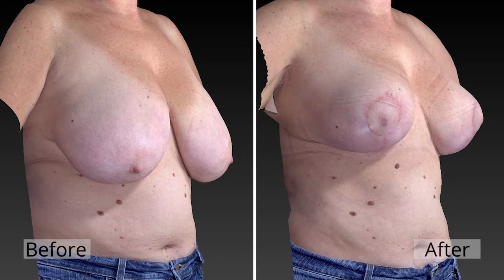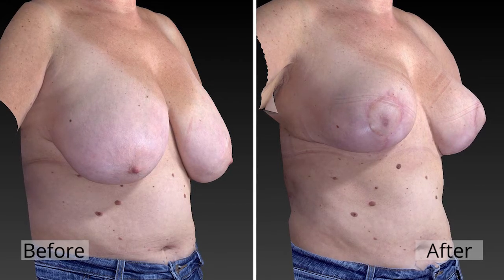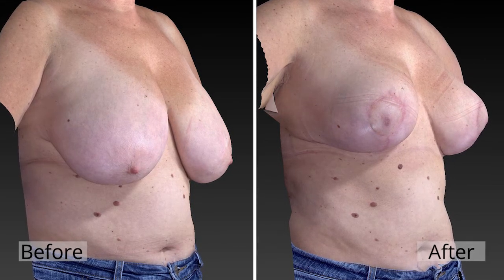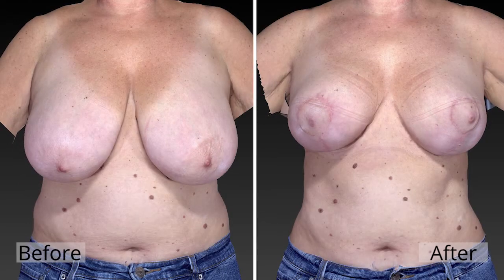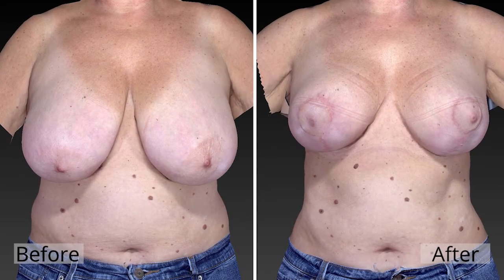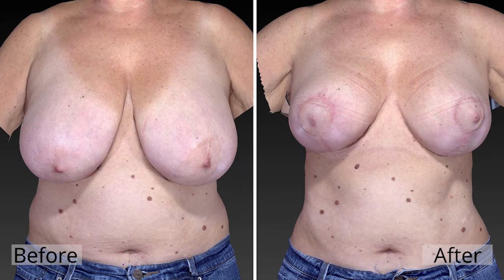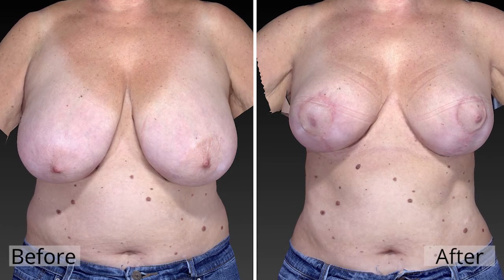What is a Short Scar Breast Reduction? - Lauren Greenberg, MD - Plastic Surgeon - Palo Alto, CA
Dr. Lauren Greenberg discusses the Short Scar Breast Reduction procedure in this RealSelf video.

To learn more about the Breast Reduction procedure offered at Dr. Greenberg’s practice in Palo Alto, CA, please visit our